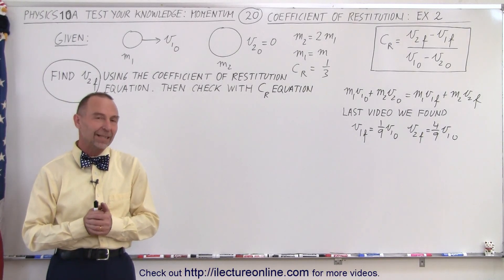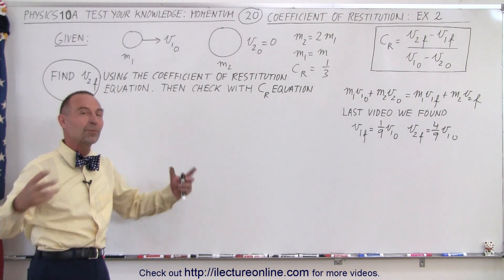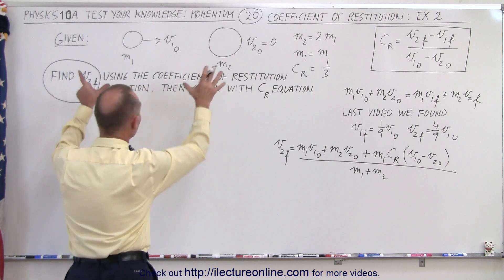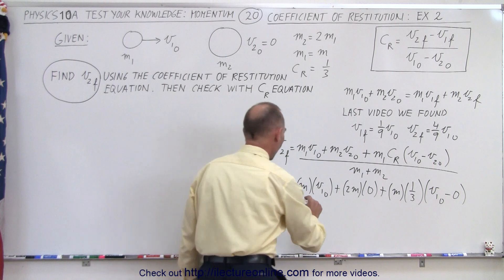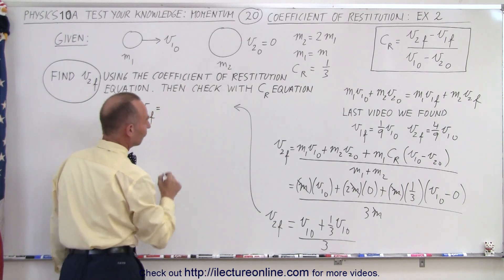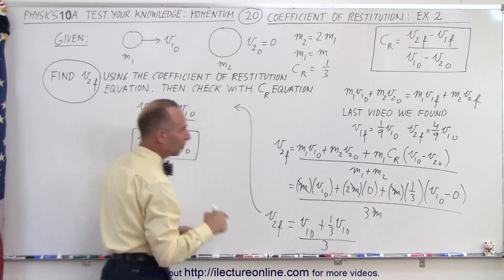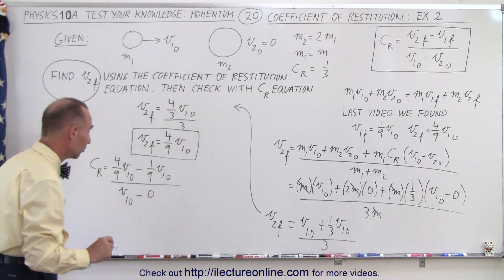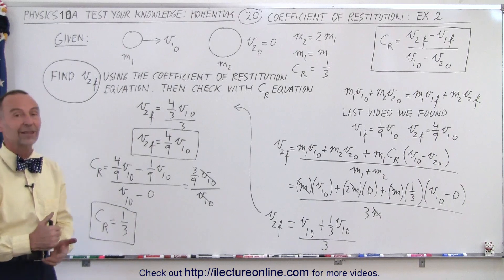Physics - Test Your Knowledge: Momentum (20 of 20) Coefficient of Restitution: Ex. v2f=? CR=?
We will calculate v12f =? using the coefficient-of-restitution equation. Then check with CR equation.